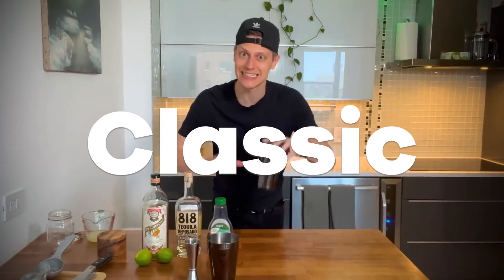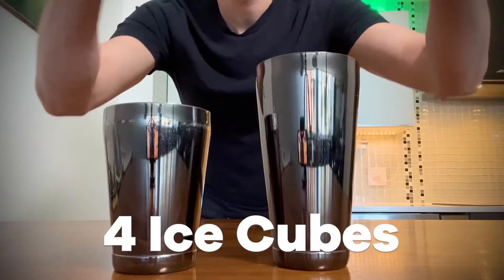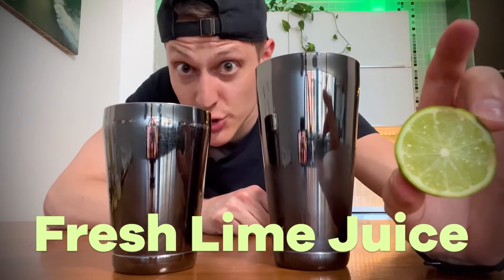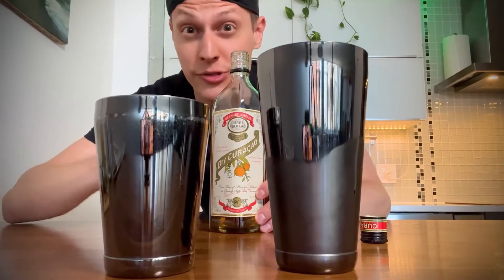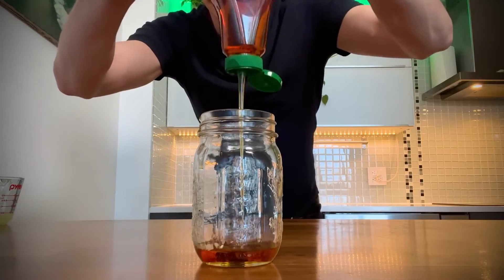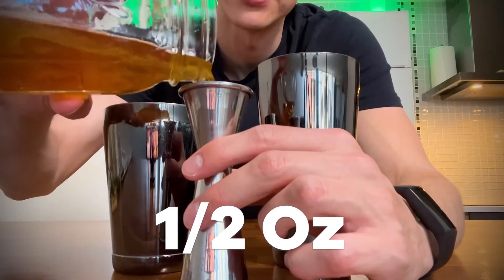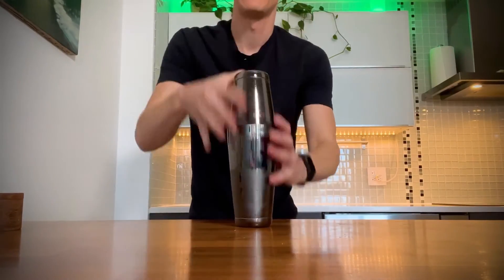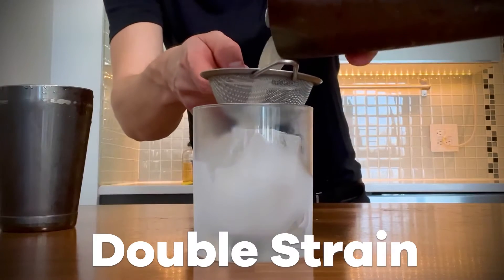How to Make a Classic Margarita | Easy Cocktail Recipes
Big thanks to J from @herbbuddies  for stopping by to help show us the proper way to use salt in a margarita.

Ingredients:
🥃 Ice
🥃 Tequila
🥃 Fresh lime juice
🥃 Orange liqueur
🥃 Agave simple syrup

The Margarita is one of the world's most popular drinks and the drink responsible for bringing tequila to the wider population.

We’re not sure exactly when the margarita was created – unsurprisingly, there are several stories of how that goes.

What we do know is that it came about in the early to mid 1900s… But it didn’t catch on until the 60s when the hippies heard that tequila induced hallucinogenic effect (note: this is false), so they started ordering tequila in everything. As an already fantastic drink of the time, the Margarita took off and it’s never looked back.

Crafty Bartending is the ultimate resource for new & aspiring bartenders. We’re a one-stop resource for new & aspiring bartenders, made by bartenders. We cover the life, the party, the booze, and the cocktails. But most importantly, we provide actionable advice that you can use to land your first job, become a better bartender faster, & fast-track your career.

Whether you’re trying to get your foot in the door, get your bartending license, learn the theory of beer, wine or liquor, master the craft of the cocktail, or you’re interested in learning more about the life of a bartender, you’ve come to the right place.

Our mission is to help you become the best bartender you can be so you can live the life you’ve always dreamed of. This profession is unique because it gives you the freedom to travel the world, socialise for a living, & make great money whilst doing so. For us, that’s what being a bartender is all about.